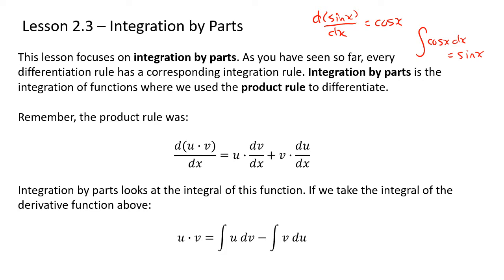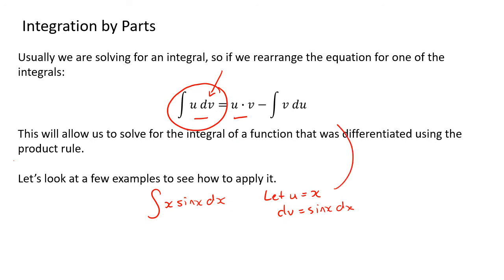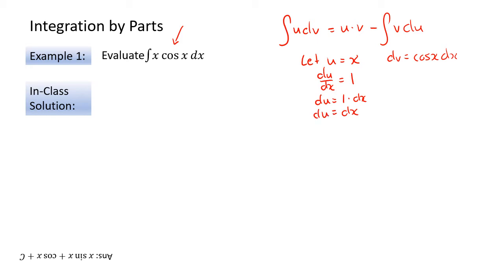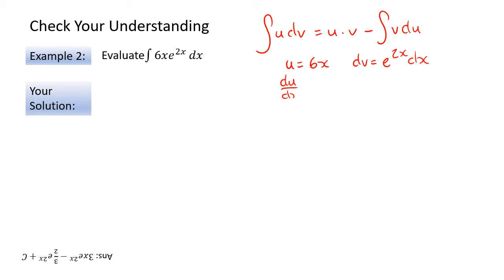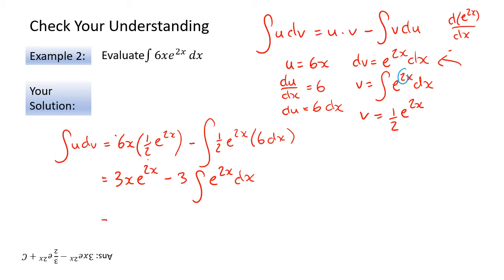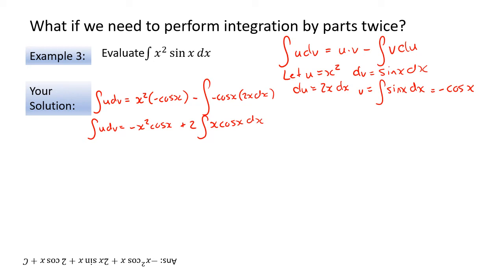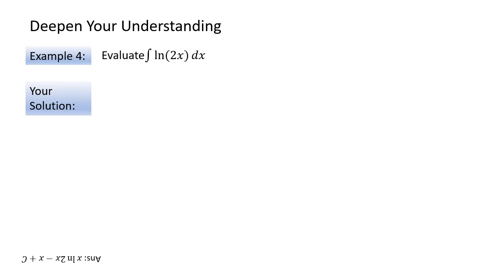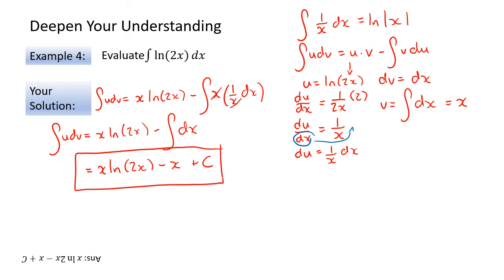MTH 577 - Lesson 2.3 - Integration by Parts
0:02 - Integration by Parts - Introduction
6:10 - Example 1
9:15 - Example 2
14:43 - Example 3 - Integration by Parts TWICE
20:15 - Example 4
23:32 - Practice Problems